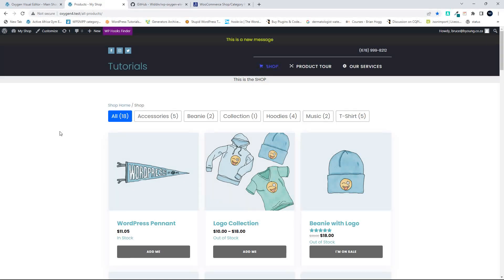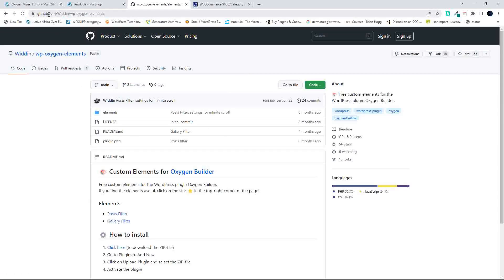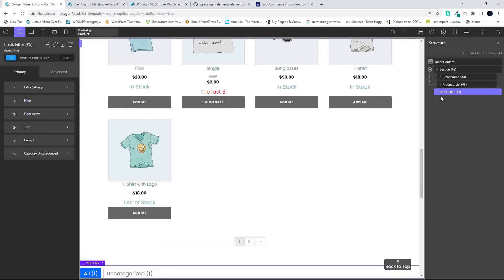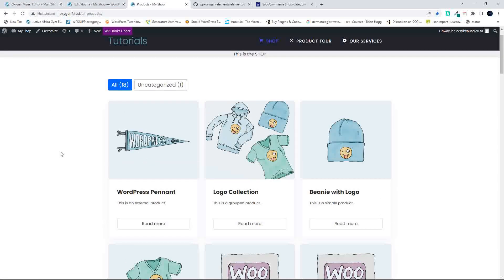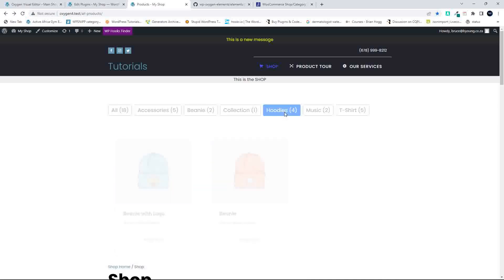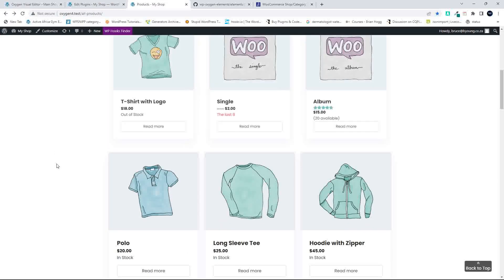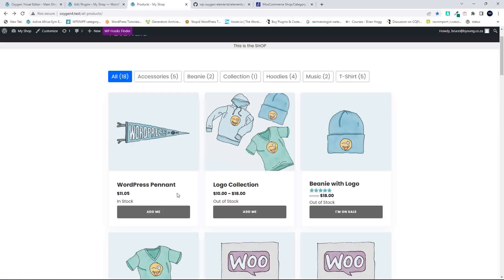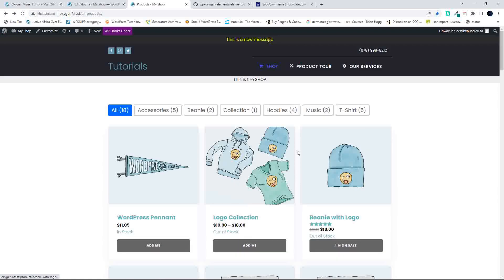WooCommerce ajax product category filter in Oxygen Builder - Free Plugin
How to filter products by category using an ajax filter. An existing plugin on GitHub is adapted from filtering posts to filtering products by product categories. WooCommerce hooks are then used to replace the post details in the grid with the product price, stock levels, add-to-cart button and also wrap the post in a link to the single product page.

In previous videos, the add-to-cart button text and stock information are output in the archive view. As WooCommerce Hooks are used to display the product details this information is also pulled through.

PS: In this video the existing plugin is adapted. If you're going to use it on a site I would strongly suggest renaming and creating your own plugin.